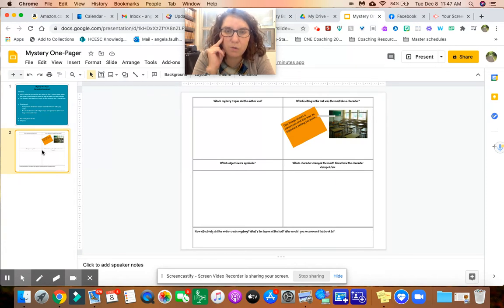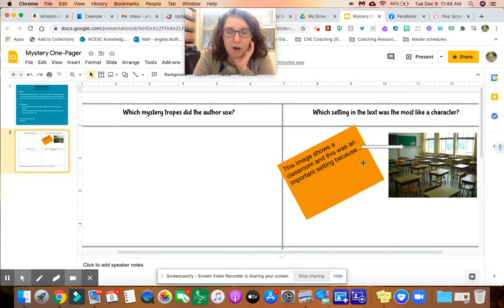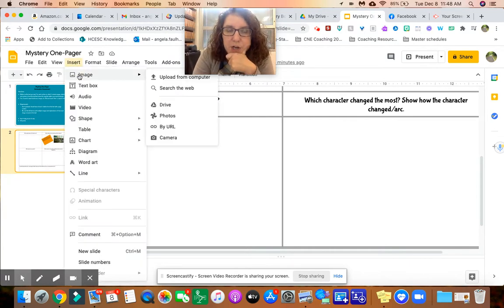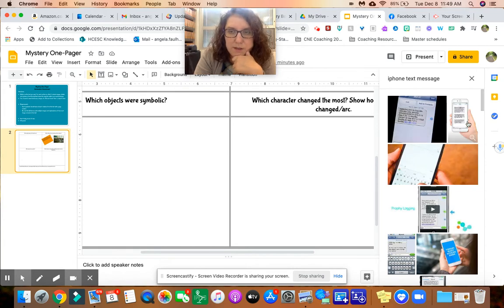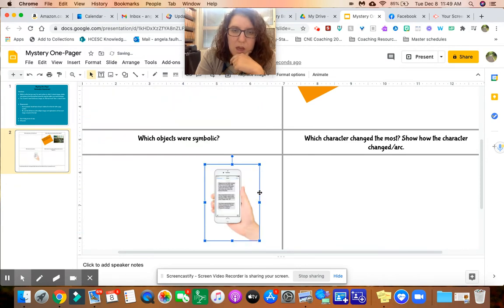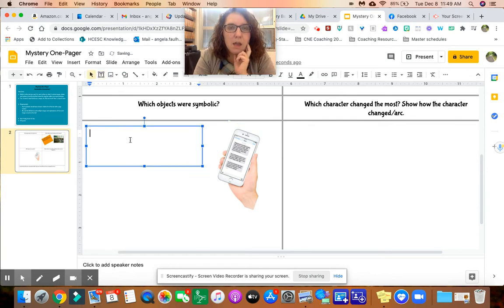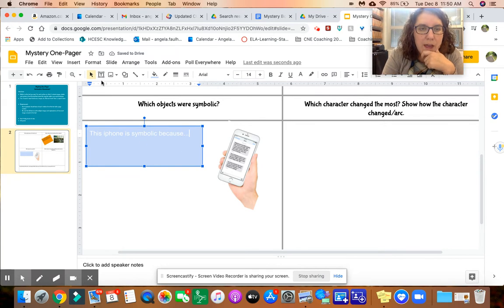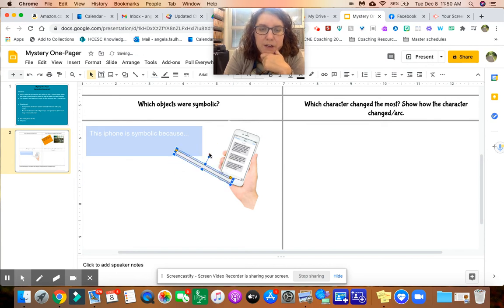Mystery One-Pager tech tips